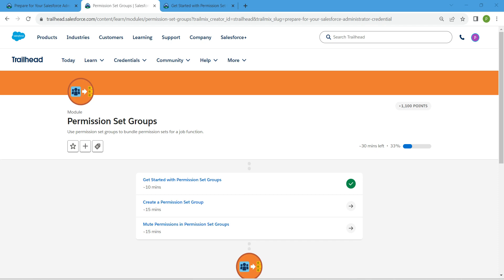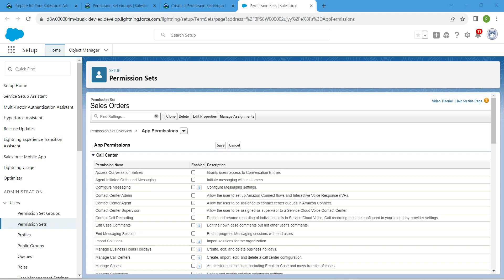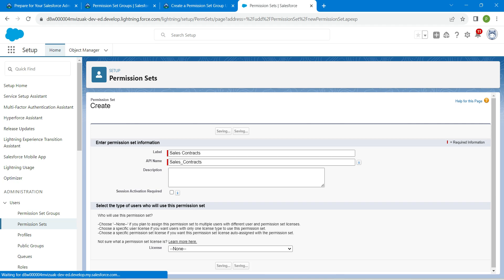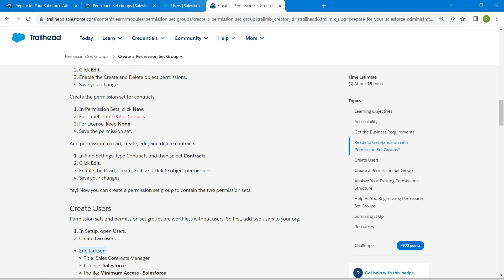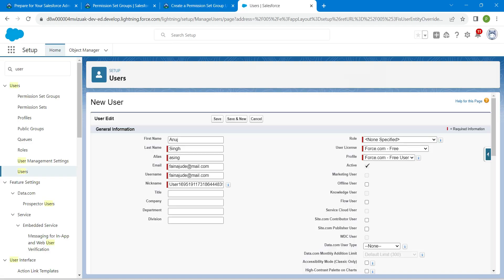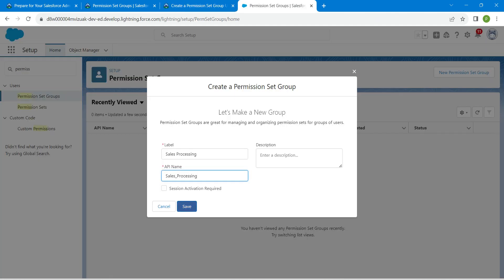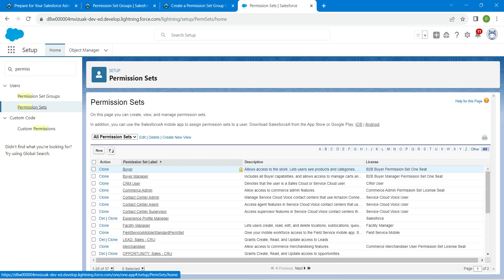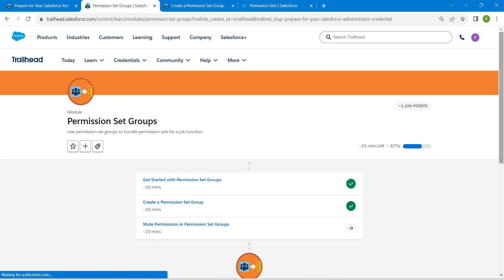Create a Permission Set Group || Challenge 2 || Permission Set Groups